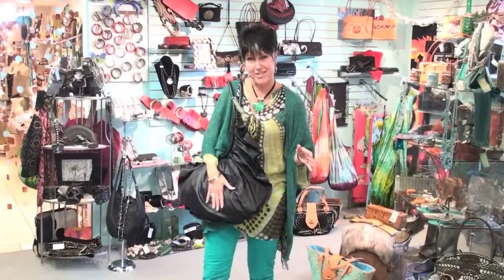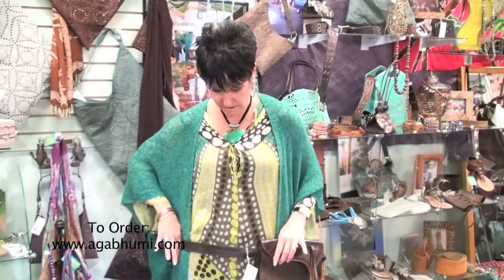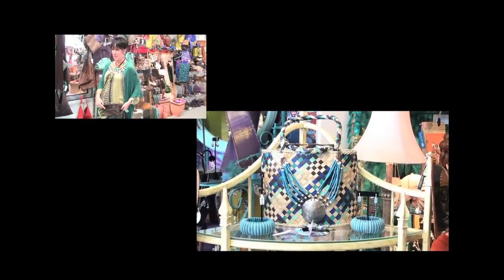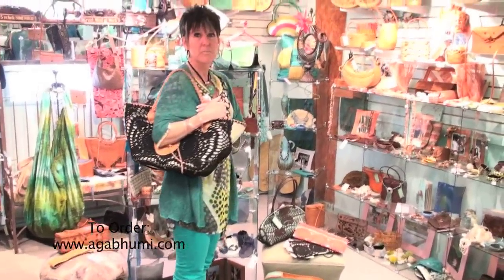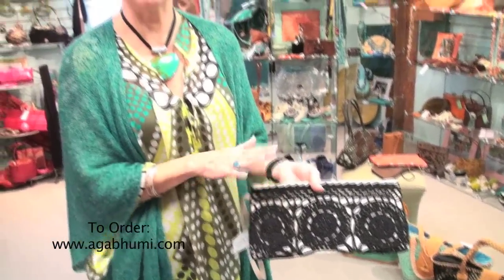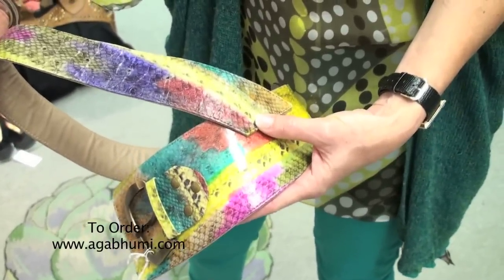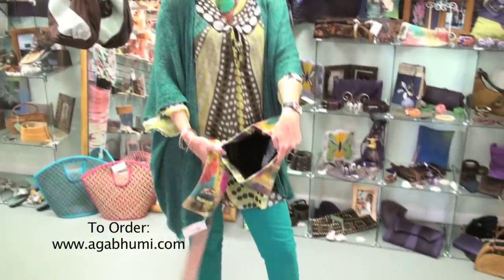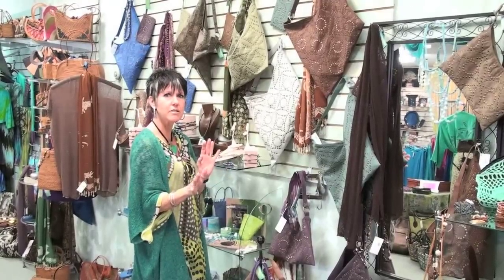Summer Style: Handbags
Take a look at some of the new summer handbags with Madame Agabhumi!